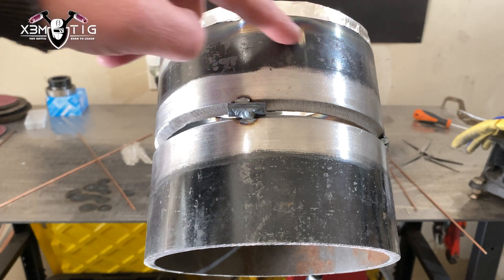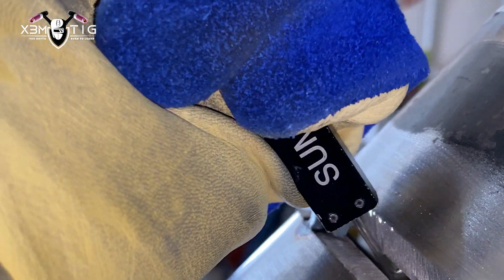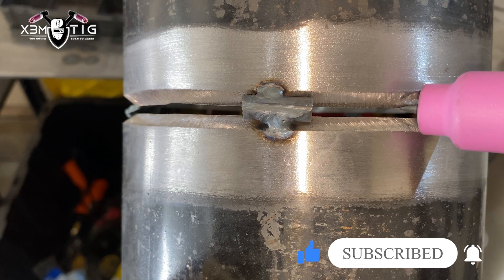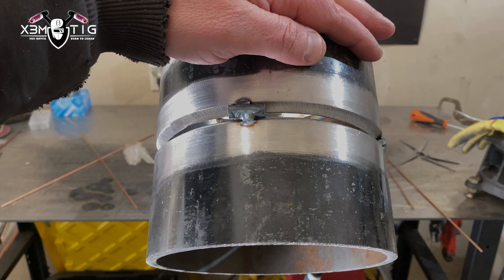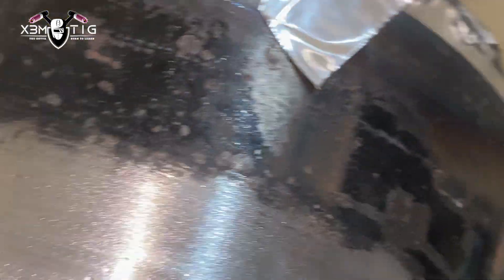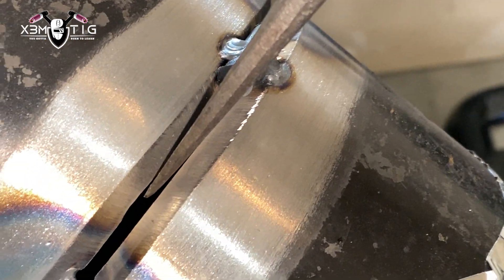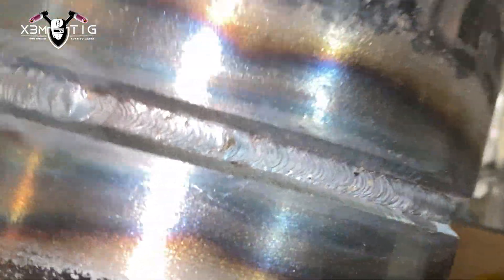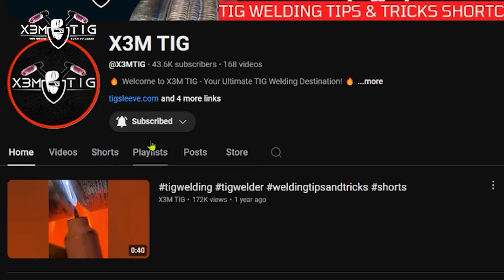6G TIG Welding: 5 Proven Steps to Achieve X-Ray Quality Pipe Welds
6G TIG Welding Guide: 5 Steps to X-Ray Quality Welds
Master TIG torch control, filler wire technique, root pass, hot pass, amperage settings, travel speed, and how to consistently achieve X-ray-quality results. The 6G position is one of the most challenging in pipe welding, requiring precision, control, and real-world technique.

In this video, you’ll learn the exact steps used to produce clean, strong, and test-ready TIG welds — from root to cap. Whether you’re preparing for a 6G welding test or looking to sharpen your pipe welding skills, these proven methods will help you improve consistency, penetration, and weld integrity on carbon pipe in the 6G position.

90% of my welding projects in videos are x-rayed, and if you like to see hands-on projects,  welcome!